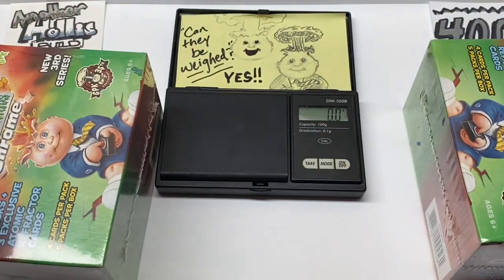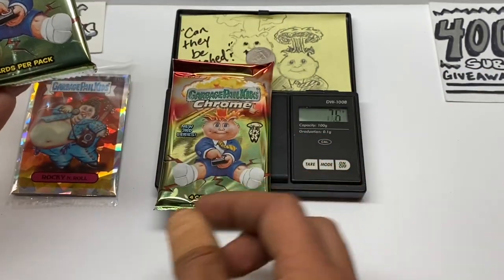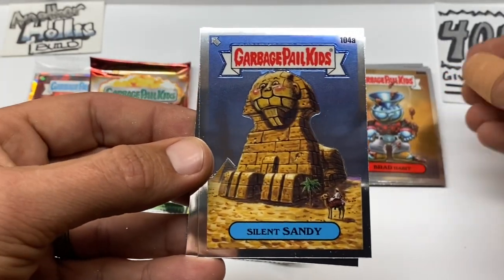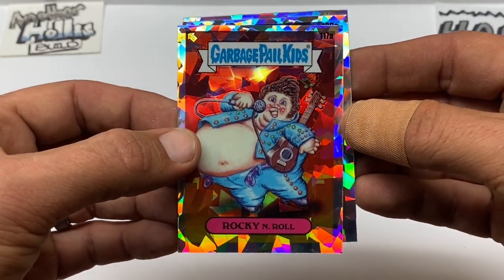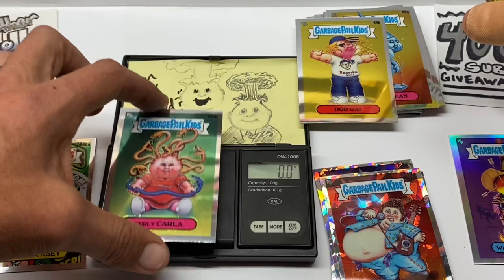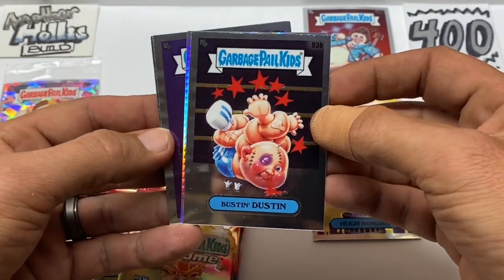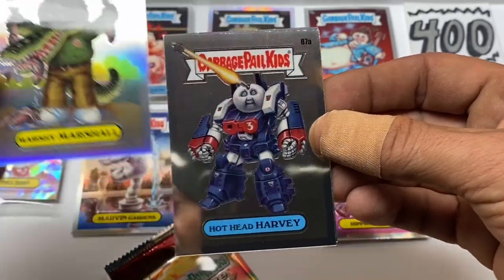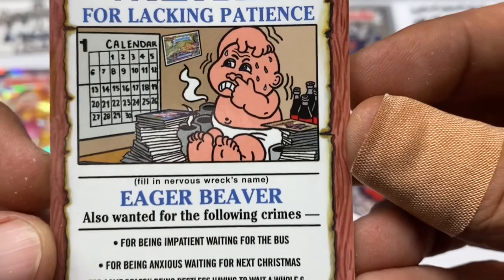2020 Garbage Pail Kids Chrome: To Weigh or NOT to Weigh. A question?? Gorgeous Prism Refractor Hit!!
2020 Topps Garbage Pail Kids Series 3 can be weighed. Specifically for the numbered cards. I found that by weighing the packs in a hobby box.

I start with a blaster that I weigh the packs and end with a blaster that I don’t.

You decide what you wanna do with your next one.

Please. Do not buy loose packs of these off of eBay or anywhere else unless you strictly want base cards of the set. They can fully be weighed for the numbered cards. I showed that they can be weighed for the refractor as well. This is just a PSA.
The more you know the better.

I hope that you dig watching it as much as I did making it!!